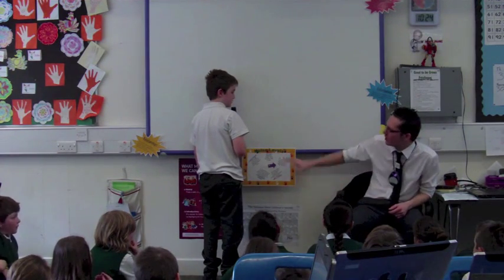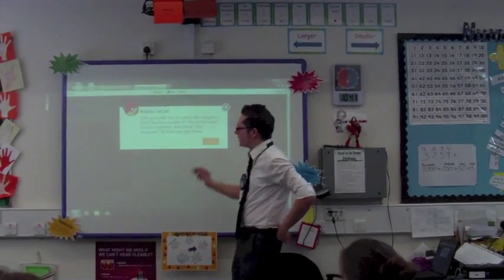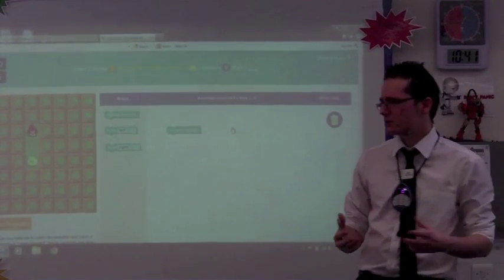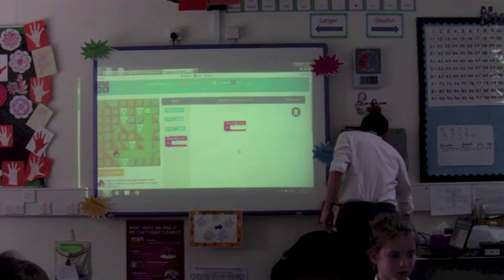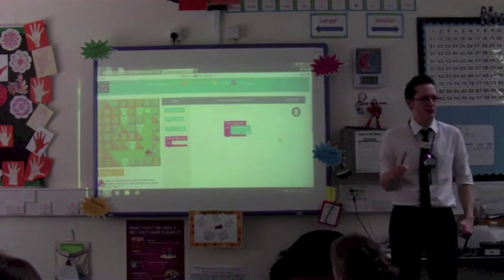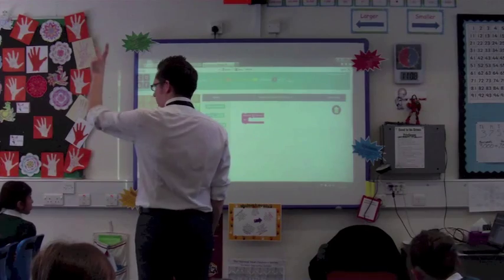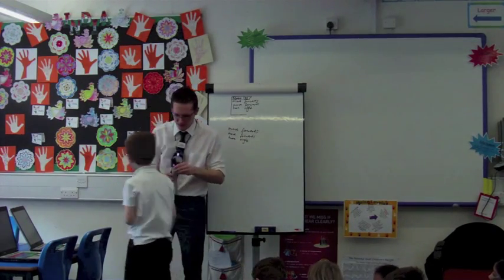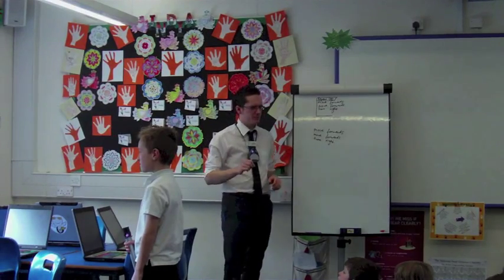Programming Lesson 1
We show how you can use the fantastic code.org to teach programming to primary age pupils